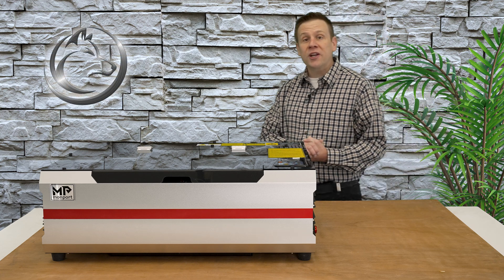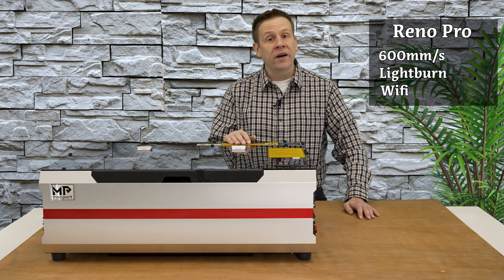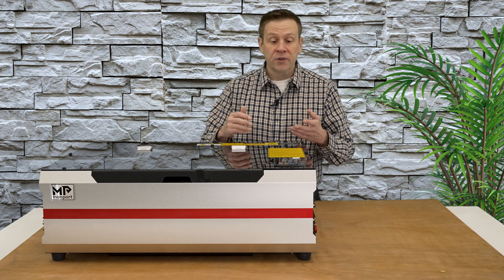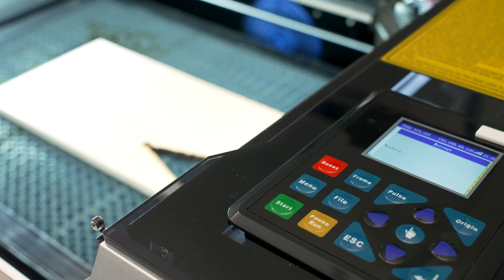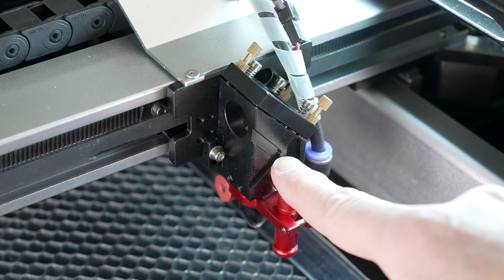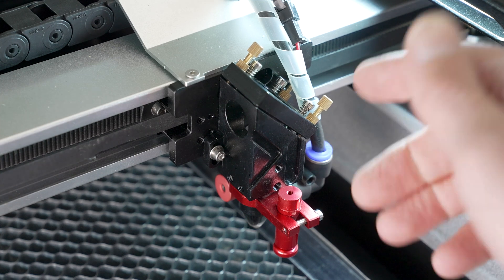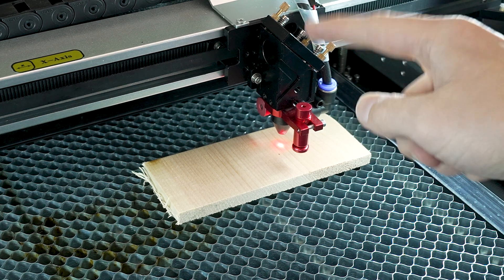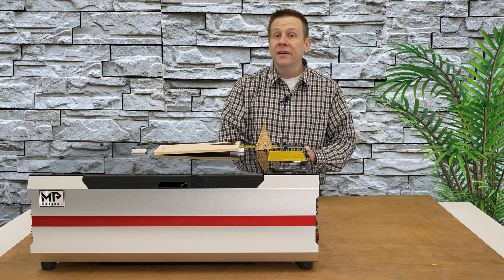Monport Ren Pro- Everything you need to know!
The Reno Pro- the machine we needed but didn't know we were missing!